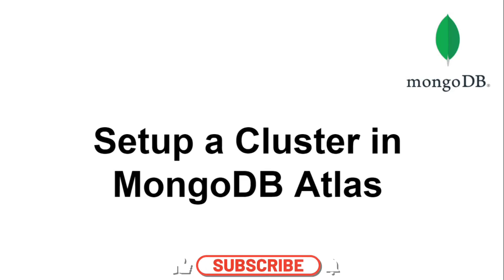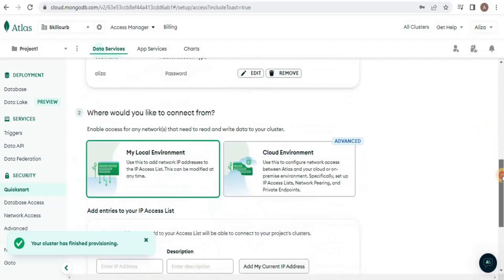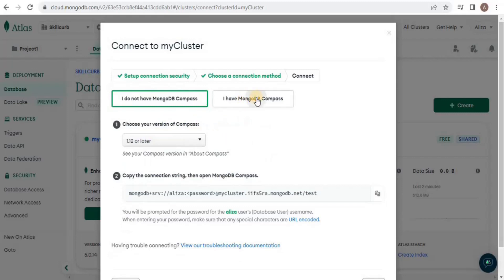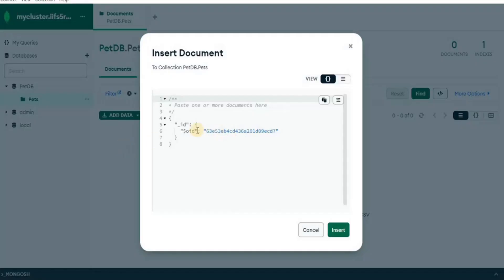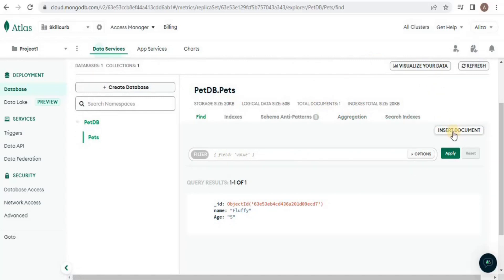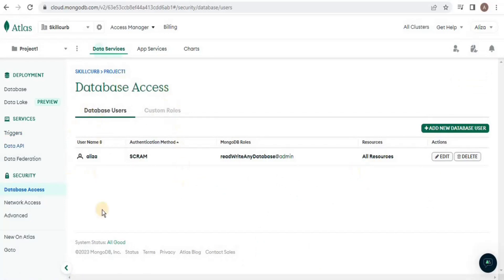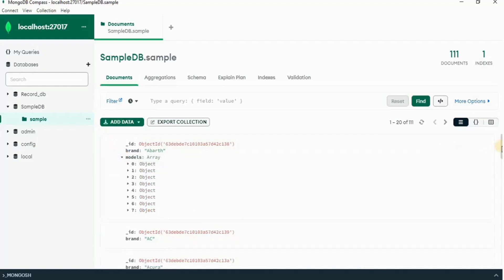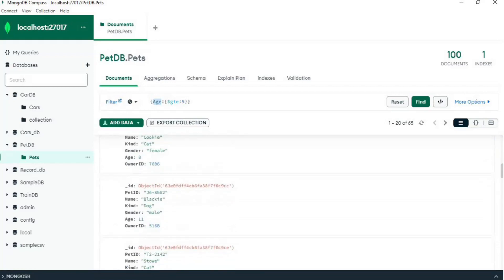Tutorial on MongoDB Atlas and Compass for Beginners [ Hands on Lab]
In this lecture we will cover the following hands on labs using Mongodb
1: Setup a Cluster in MongoDB Atlas
2: Connect with MongoDB Compass
3: Explore table view
4: Importing Files using Compass
5: Querying Data using MongoDB Compass